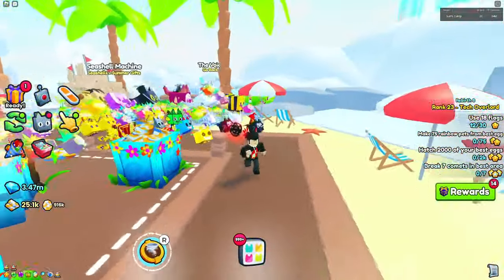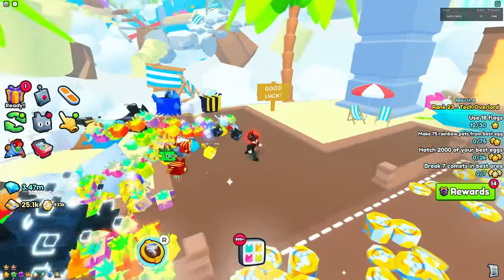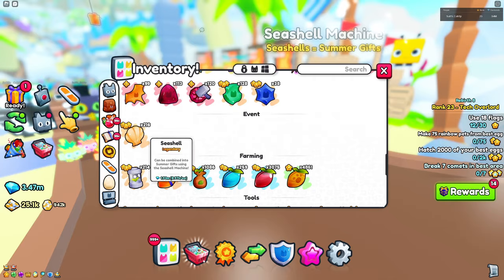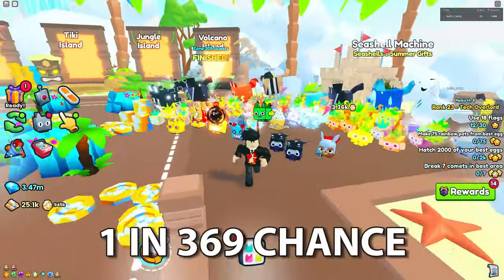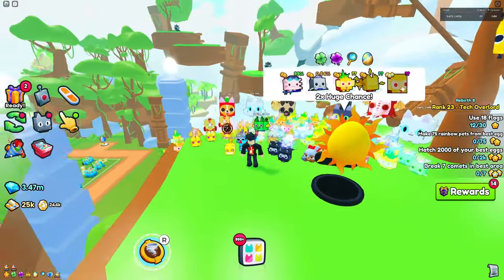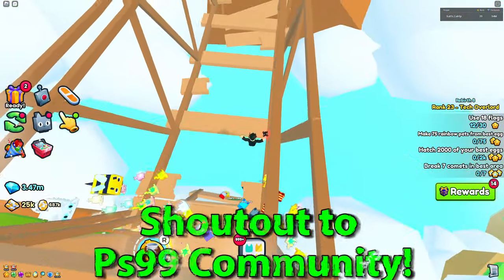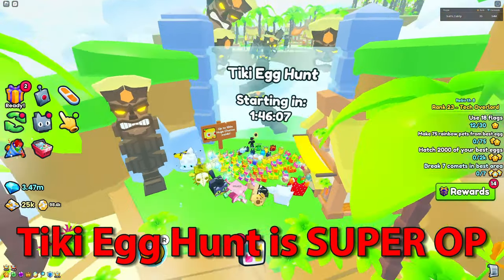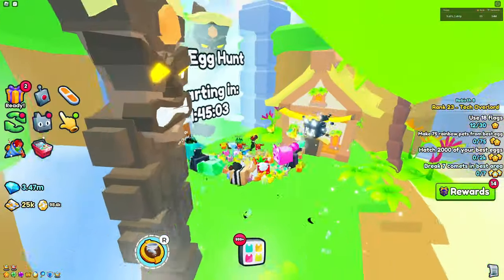*EASY*🤩FASTEST WAY TO GET HUGE PINEAPPLE MONKEY IN PET SIMULATOR 99!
*EASY*🤩BEST WAY TO GET HUGE PINEAPPLE MONKEY IN PET SIMULATOR 99!

Want to know the BEST and EASIEST ways to get the HUGE PINEAPPLE MONKEY in Pet Simulator 99? I go over EVERY single way to get one, from worst to best! Watch the video to find out how to get one yourself!